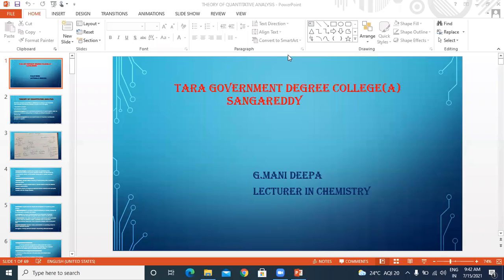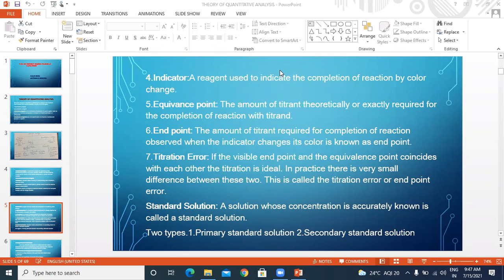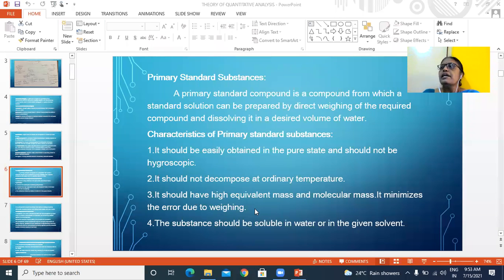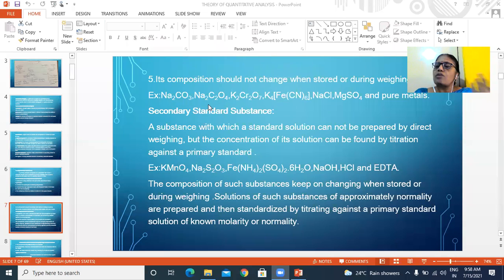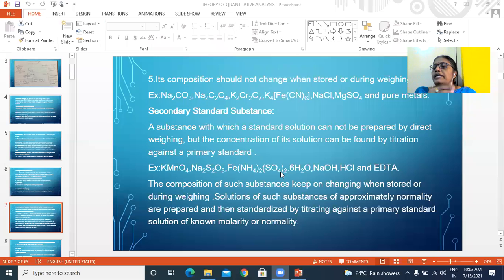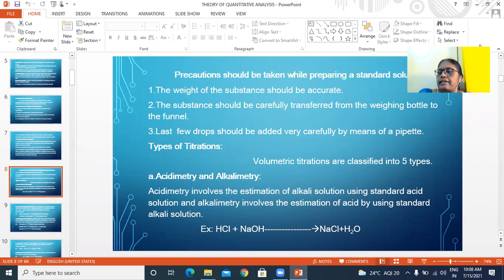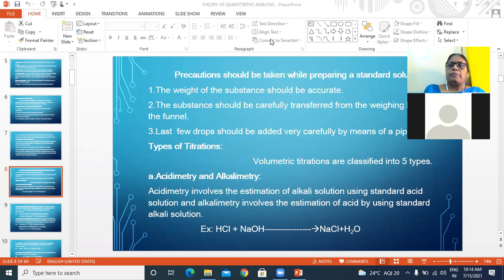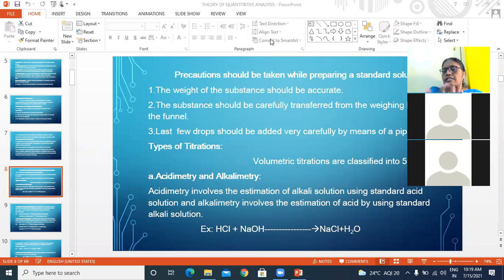Standard Solution-Types-Characteristics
primary,secondary standard solutions